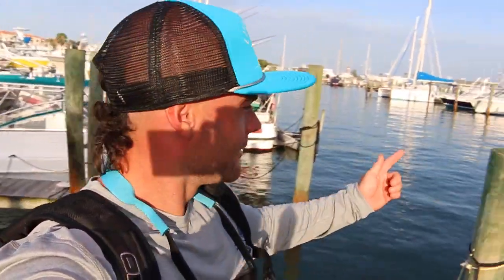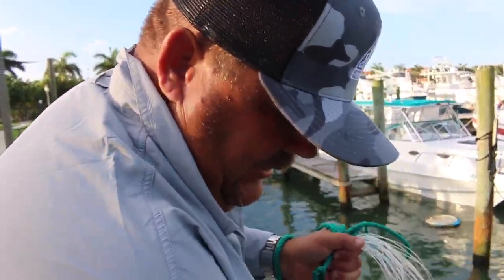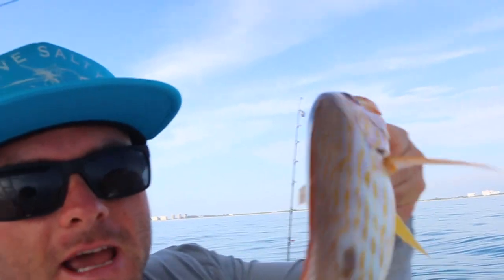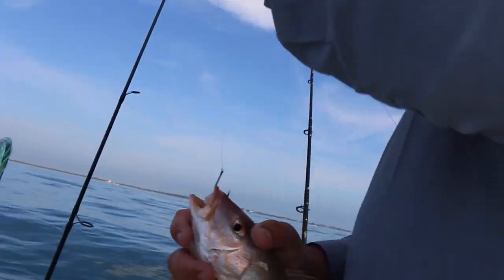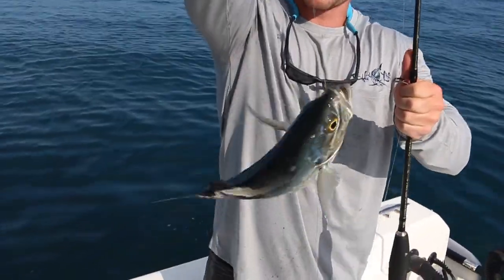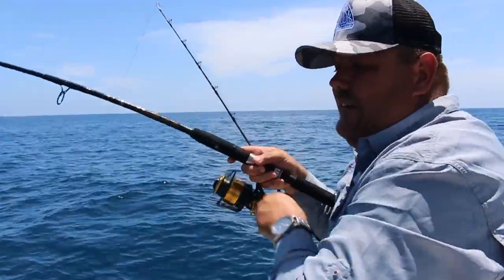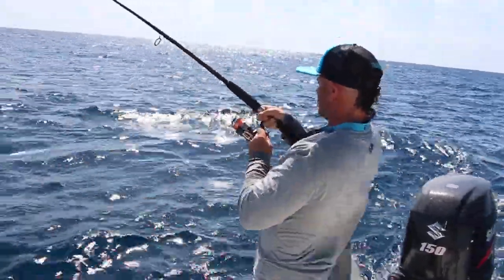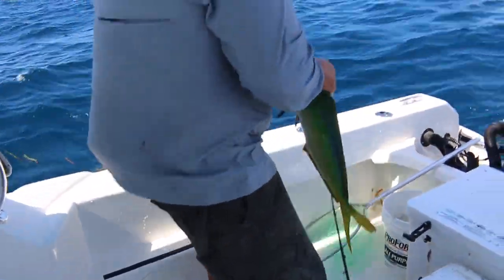FLORIDA OCEAN FISHING TRIP | WE CAUGHT A SHARK!!!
Headed back to Florida with our buddy Jay to fish for sharks, goliath grouper, snapper, king fish and more!!

Music is from YouTube creator studio.